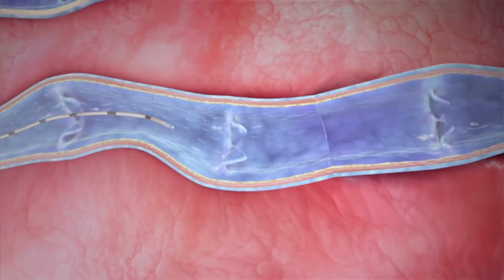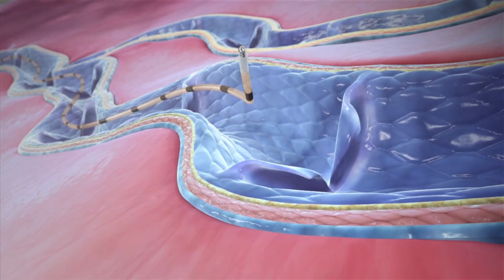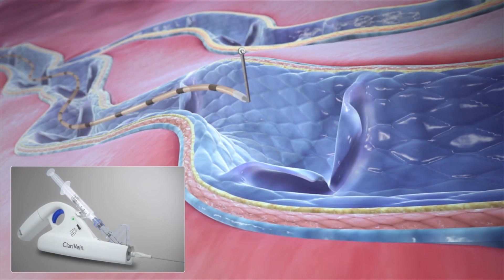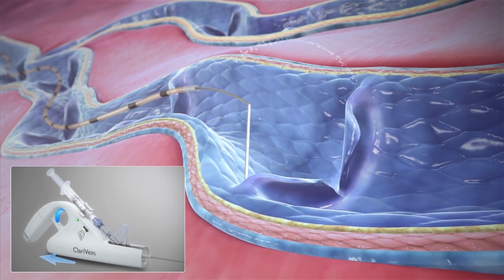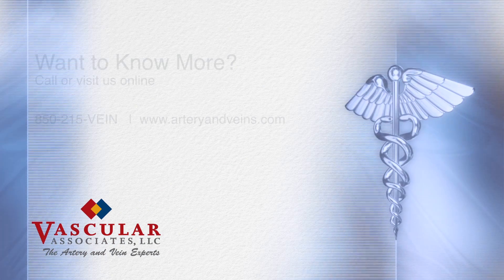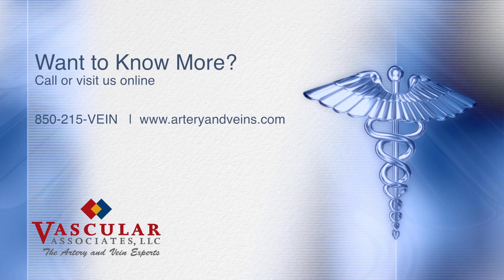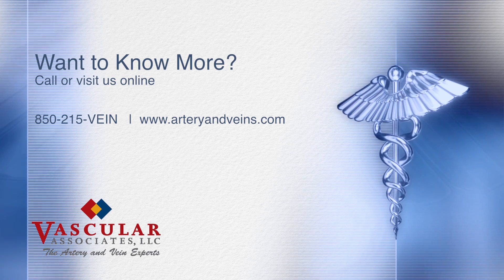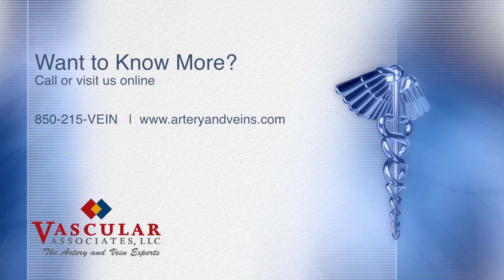Vascular Associates Dr Bud Shuler Explains ClariVein Treatment